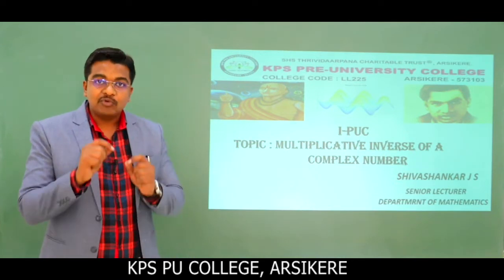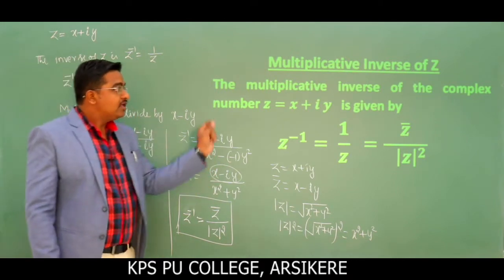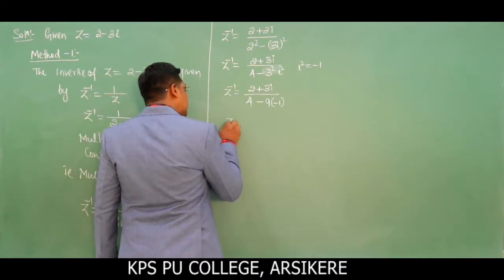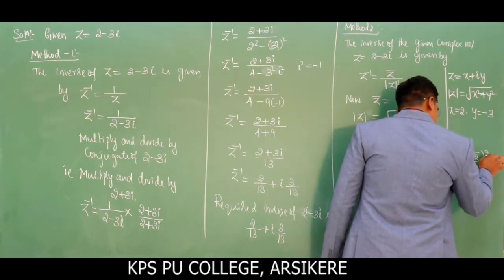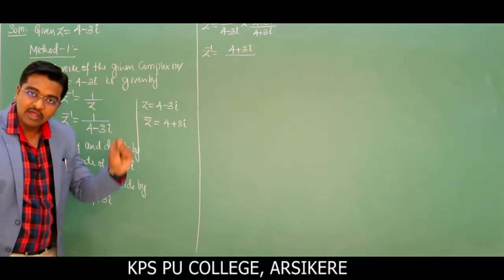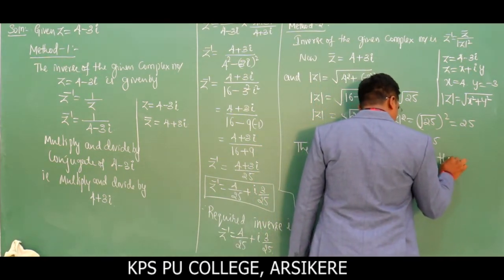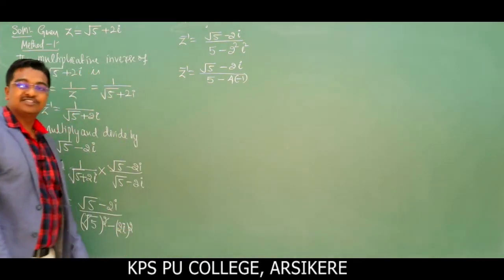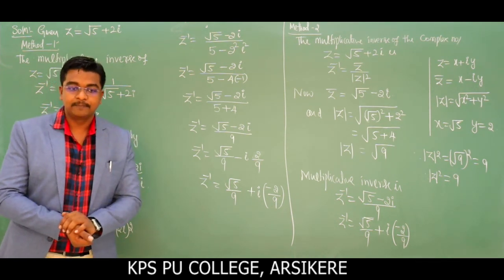PU-1/Mathematics/ Complex Numbers & QE-6/ Multiplicative Inverse by JSS Sir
PU-1/Mathematics/ Complex Numbers & QE-5/ Multiplicative Inverse by JSS Sir